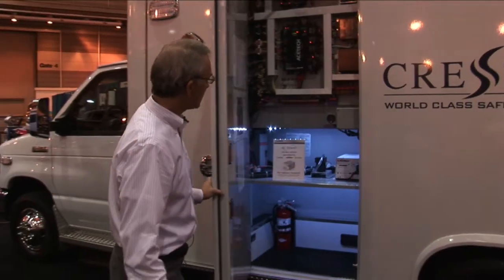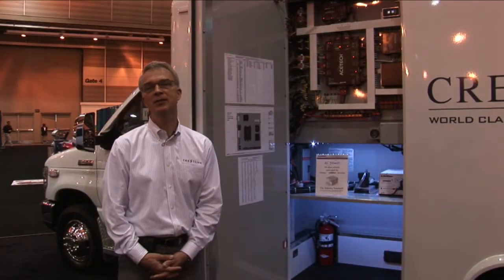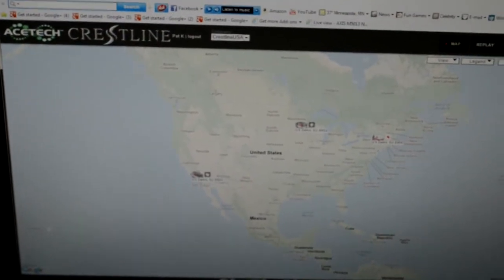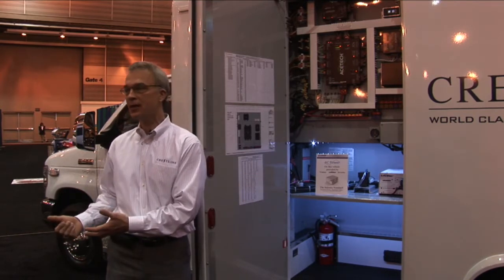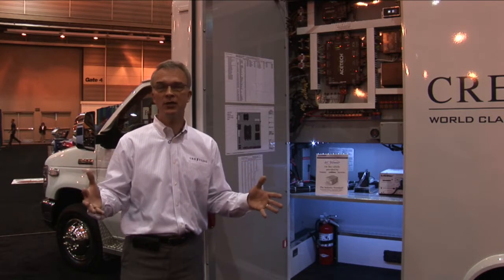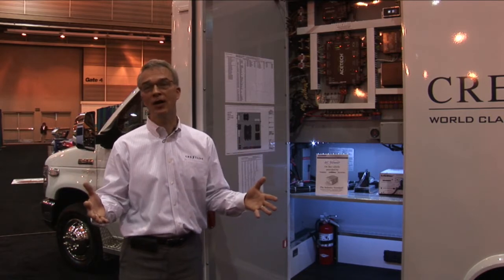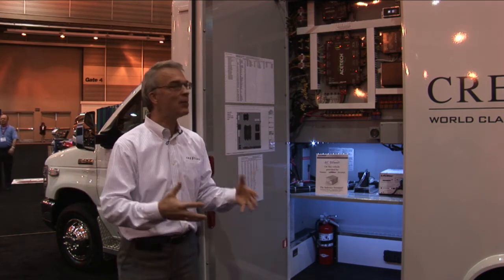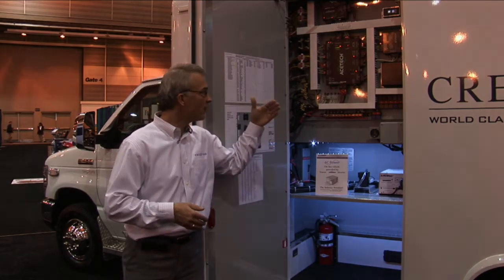Crestline Ambulance Equipped With ACETECH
ACETECH modules seamlessly merge with your vehicle's onboard electronics and communications to give you real-time information into every facet of operational conditions. Benet from increased driver and occupant safety, crash prevention, and fleet tracking. Increase your fuel efficiency while reducing carbon emissions and operating costs.